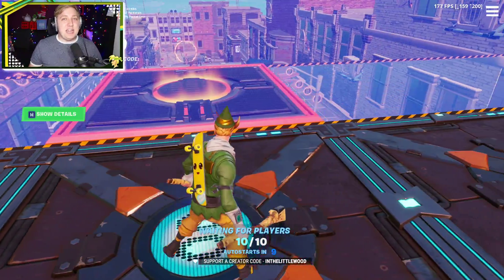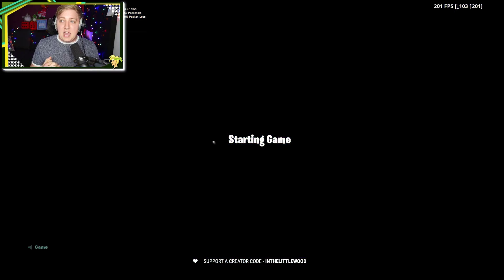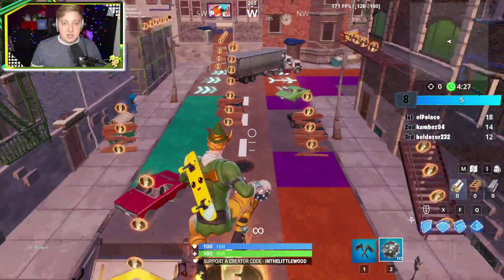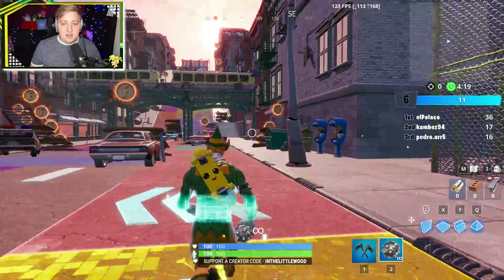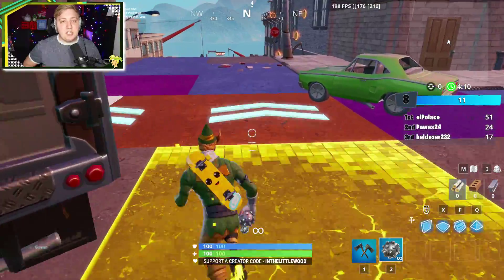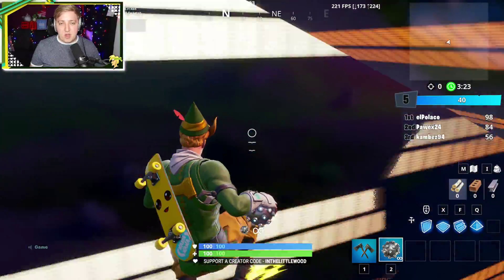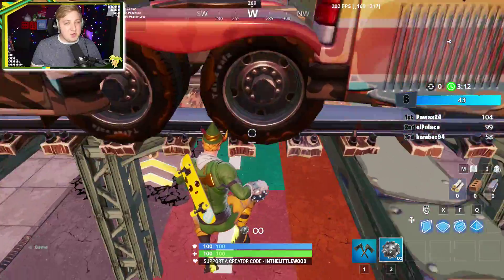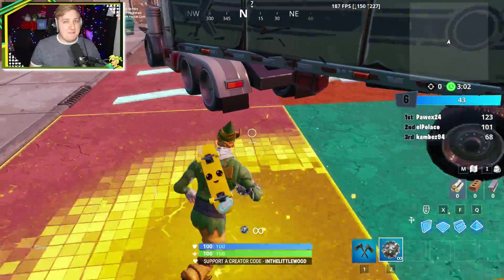Hit any of the Trickjumps on either the Crane, Elevated Train or Fence during Downtown Drop Fortnite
Sorry that I couldn't be more certain about the additional 2 jumps but without being able to have the notification pop up I didn't want to lie to anybody. Here are my guesses though!

BYEEE! ^_^ x